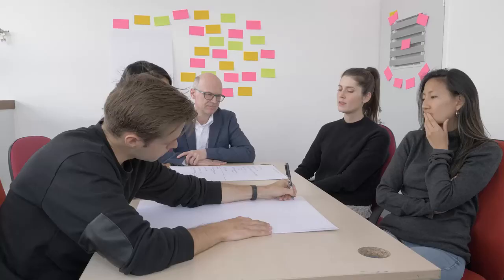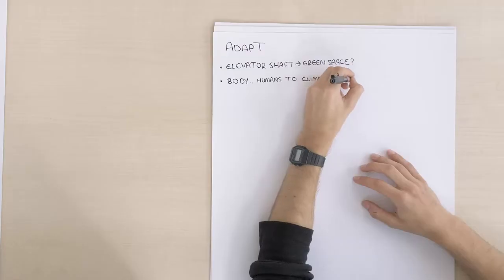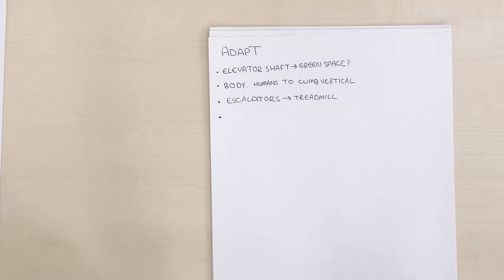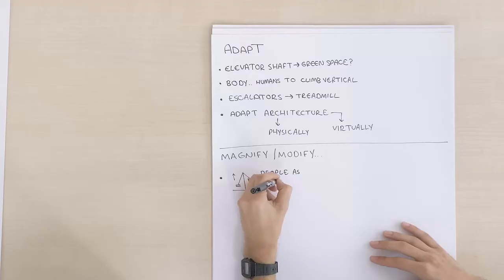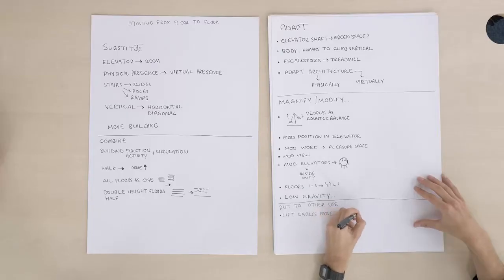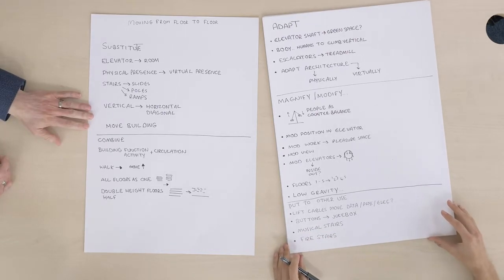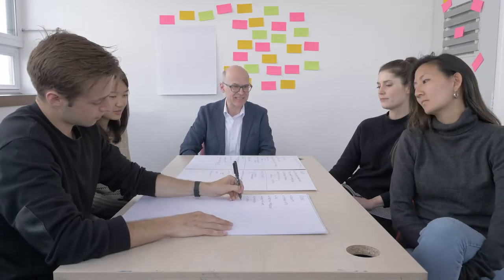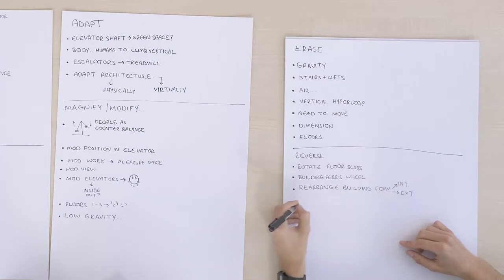Team Innovation Using SCAMPER Coursera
Creative Thinking Techniques and Tools for Success
Week 6 Scamper